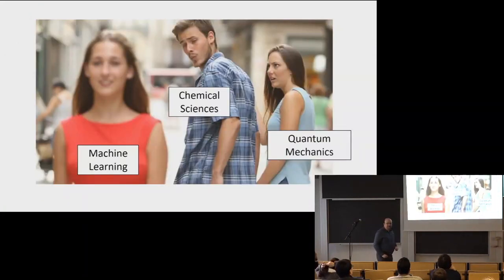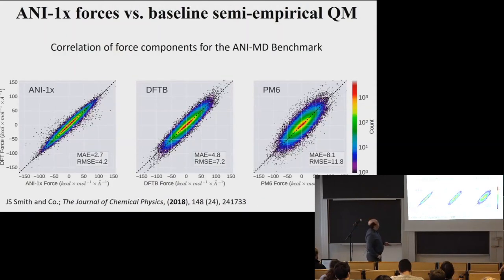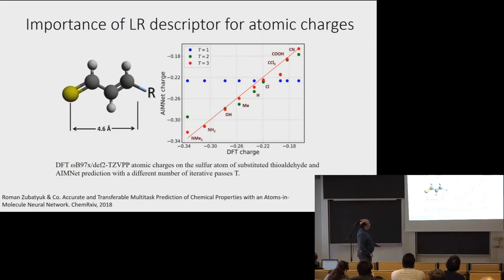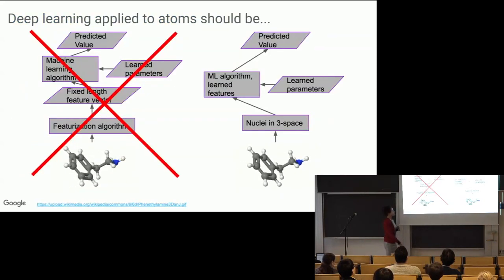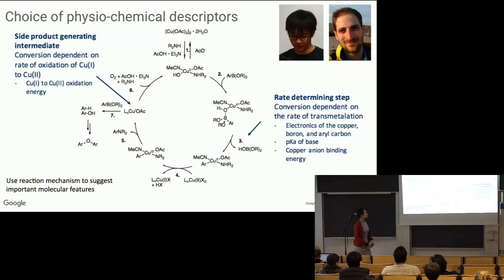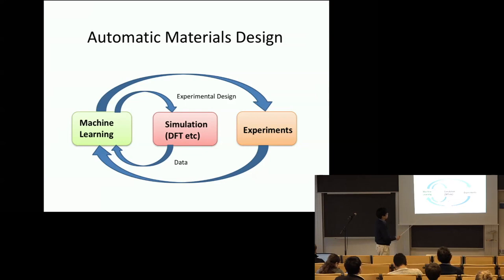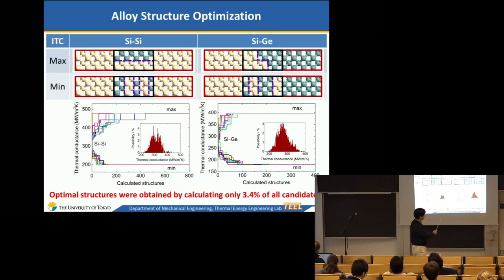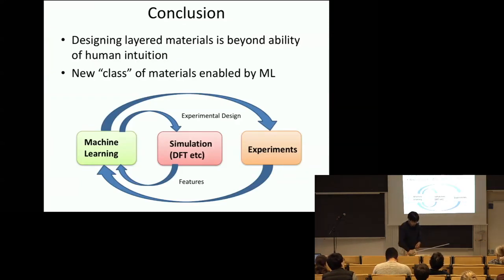The Löwdin Symposium 2018, Session 3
Neural networks learning quantum chemistry: Olexandr Isayev

Machine learning with deep feature graphs leads to interpretable models that predict reaction performance: Lucy Colwell

Machine learning algorithms for designing metamaterials: Koji Tsuda